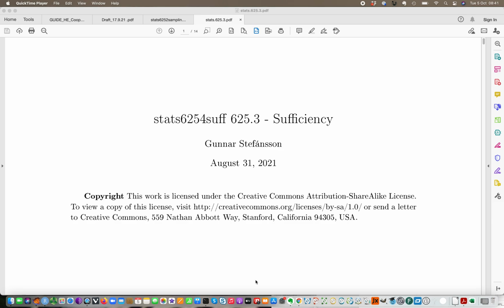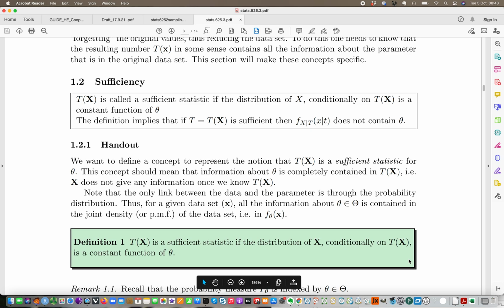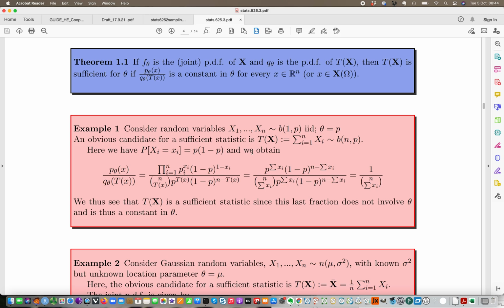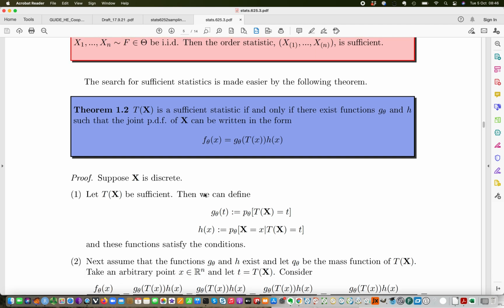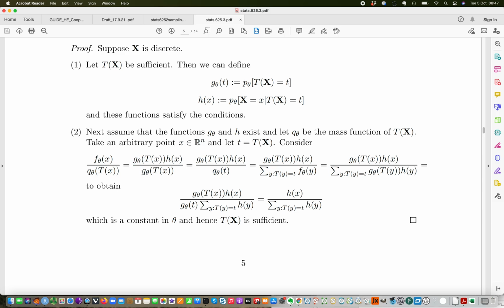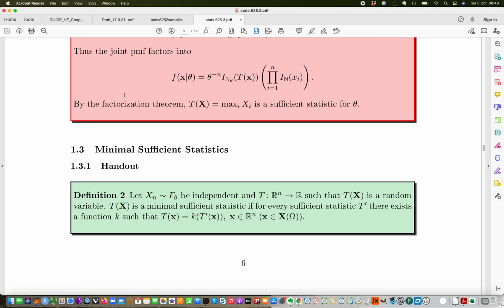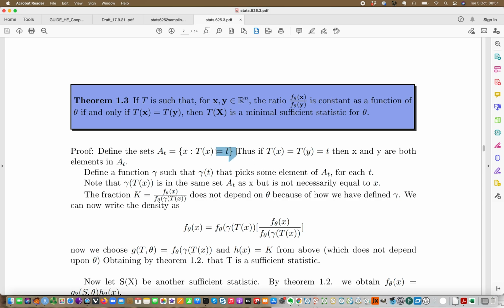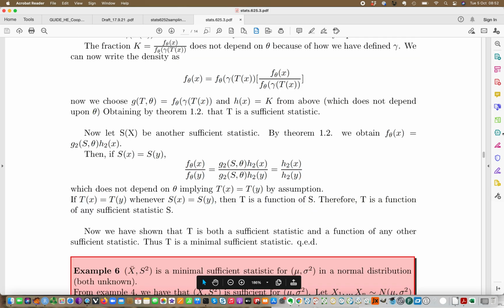v031 stats625.3 Definitions and applications of sufficiency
We go through the definition of a sufficient statistic and demonstrate conditions for sufficience and minimal sufficiency along with some examples.